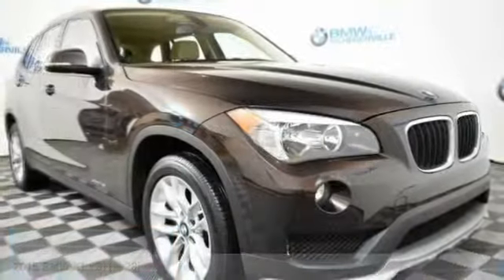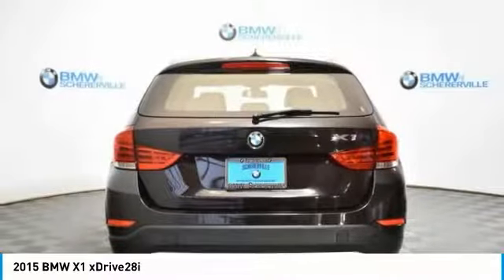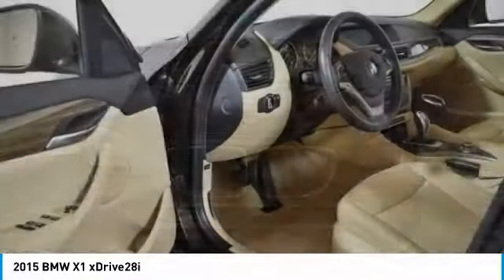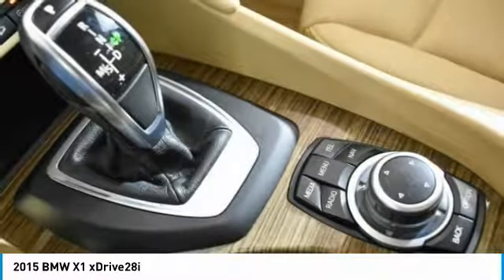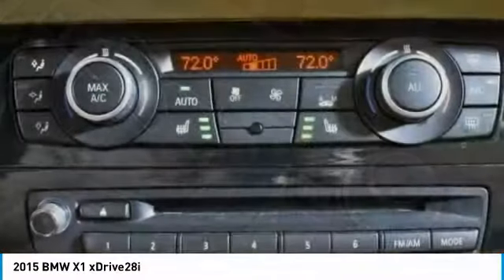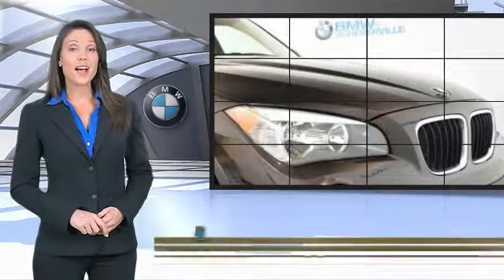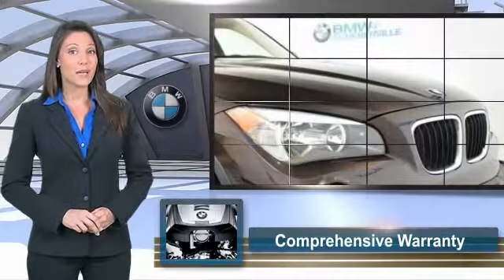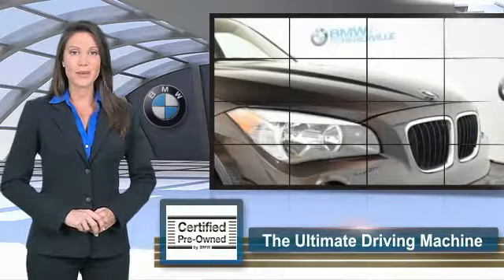2015 BMW X1 Schererville, Chicago, Gary, Lansing P4168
2015 BMW X1 xDrive28i